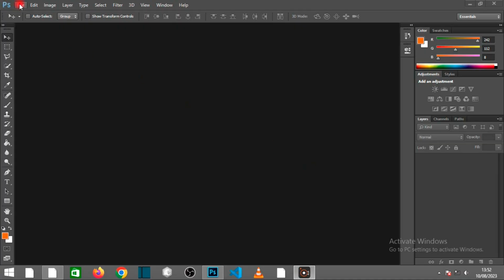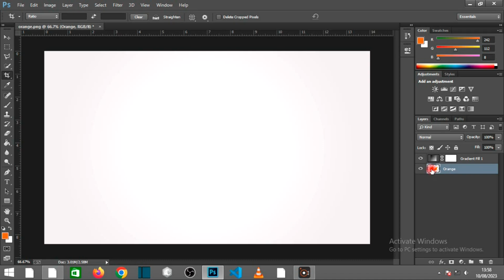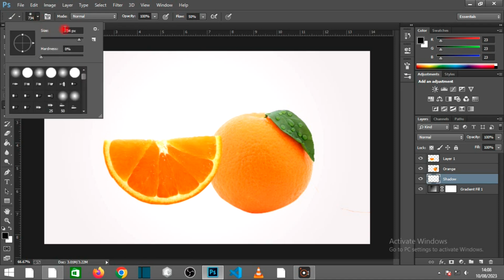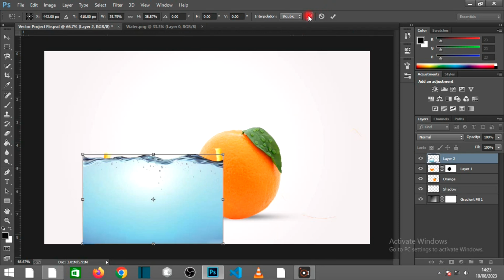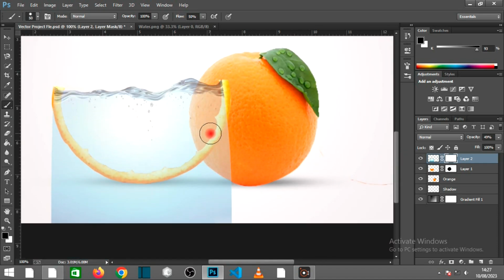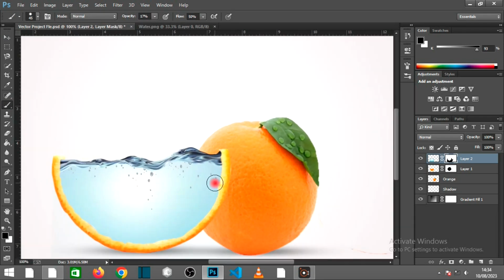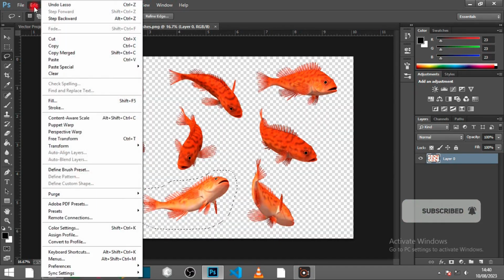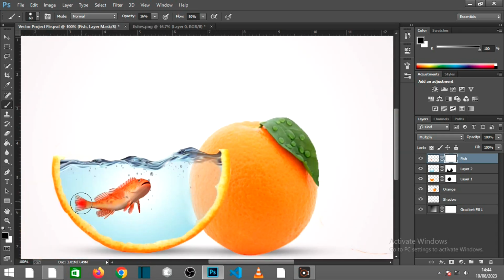How to make the Photo Fish Manipulation Effect in Photoshop : Photoshop Tutorial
In this tutorial l will walk you through step by step on How to make the Photo Fish Manipulation Effect  in Photoshop.